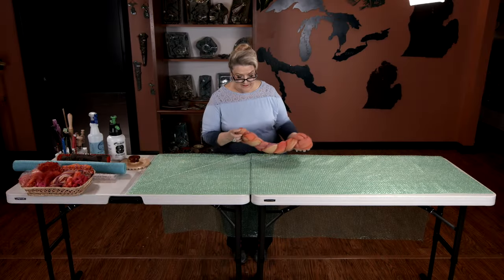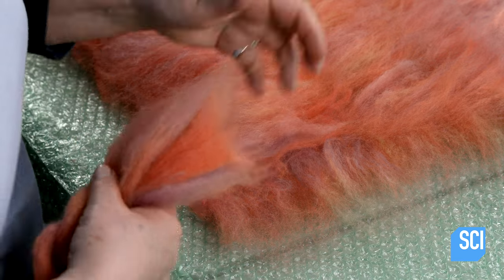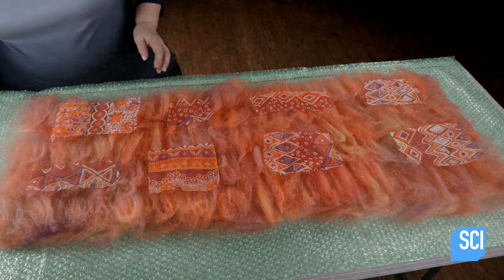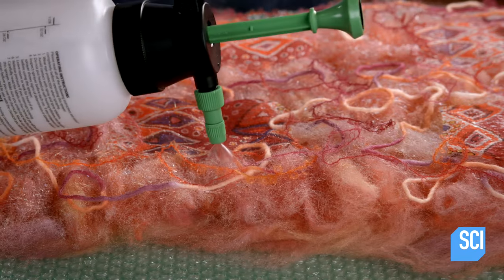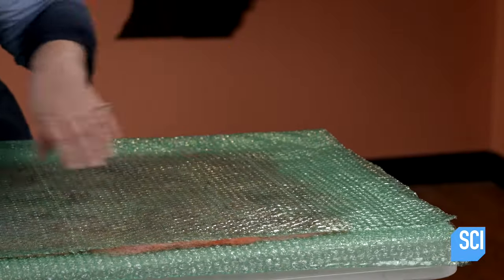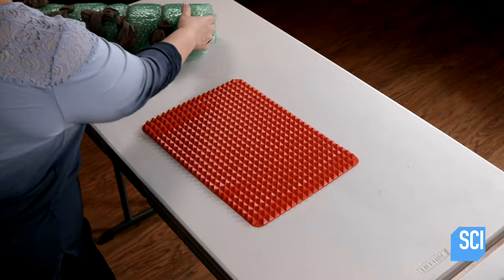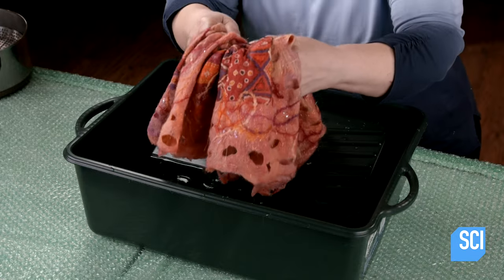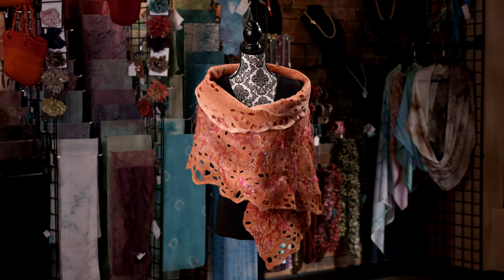Watch An Artisan Painstakingly Create Specialty Nuno Felt From Marino Wool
Nuno felt is a popular type of fabric that's made by interlocking and compressing different types of fibers.